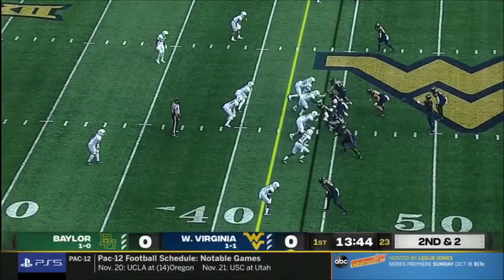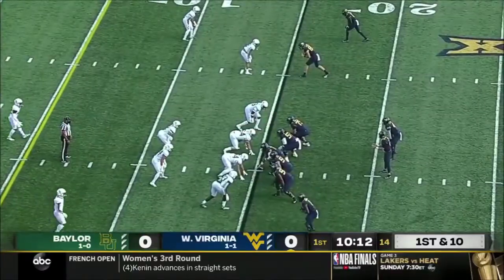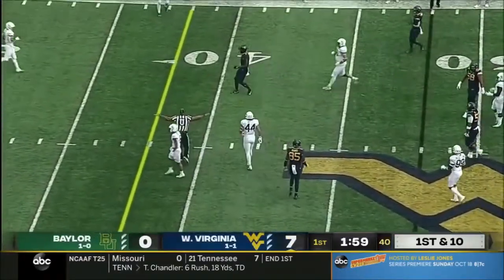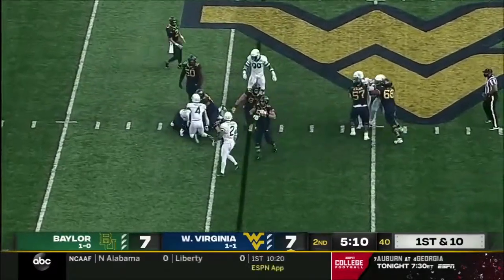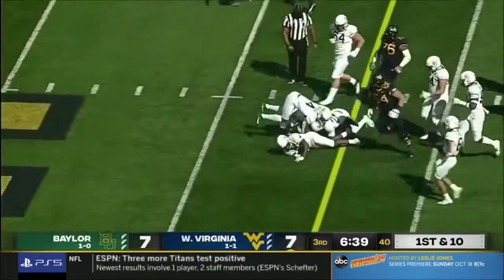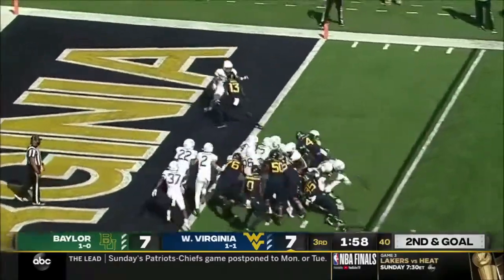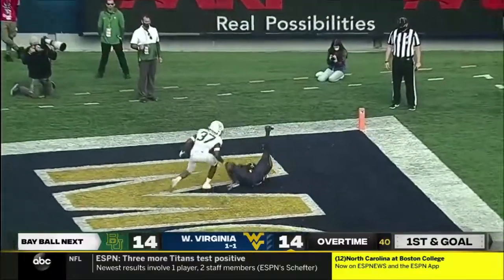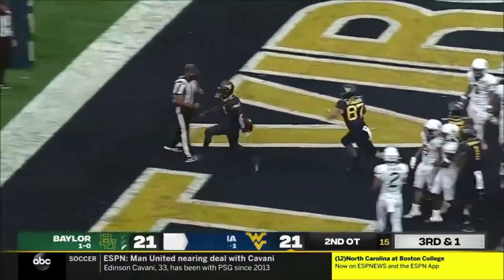William Bradley-King (Baylor DE/OLB) vs. West Virginia 2020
senior bowl top 250 guy. hit jim nagy's line to ask Qs. beefy boy grad transfer from ark st